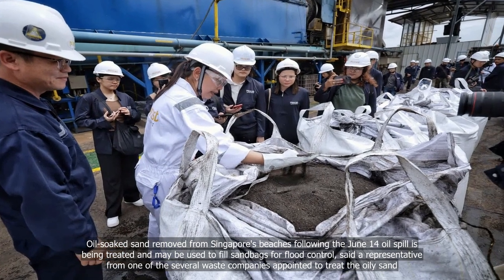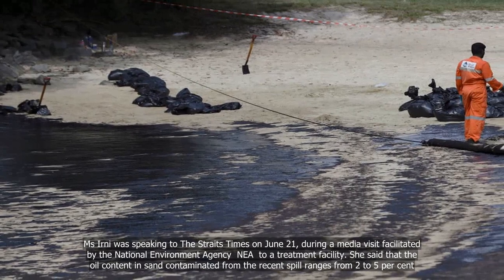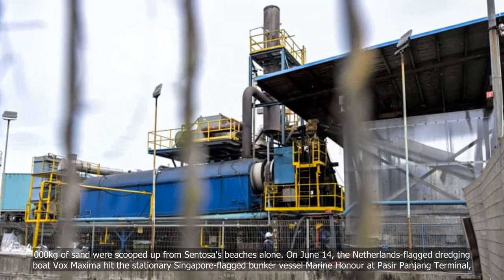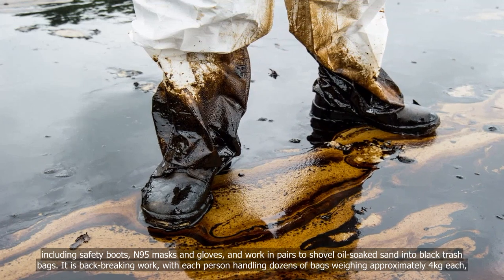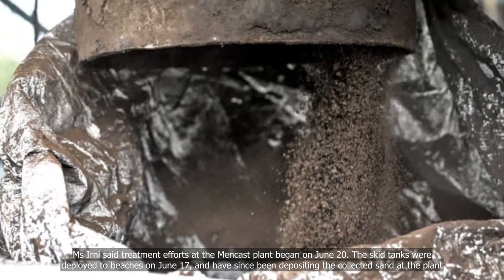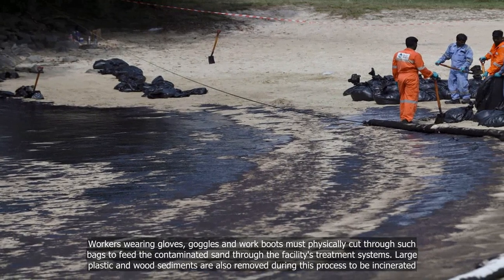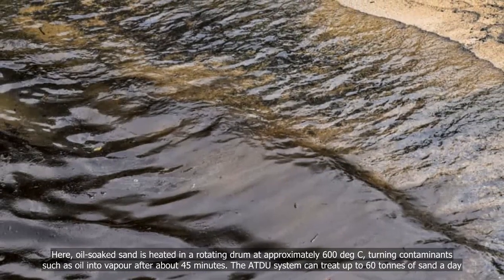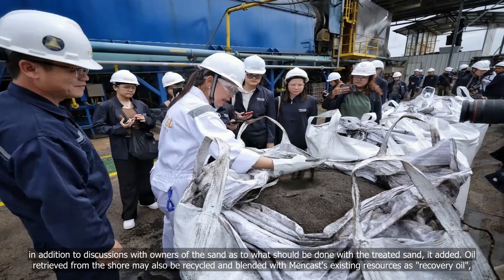ST Explains: What happens to oil-soaked sand after it is removed from S’pore’s coastline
💗📌 Singapore